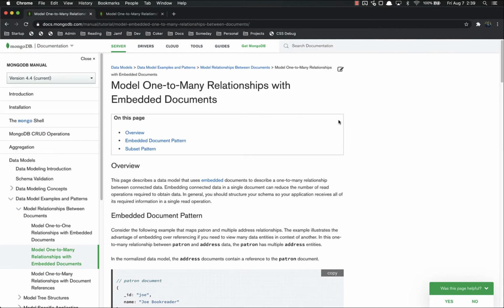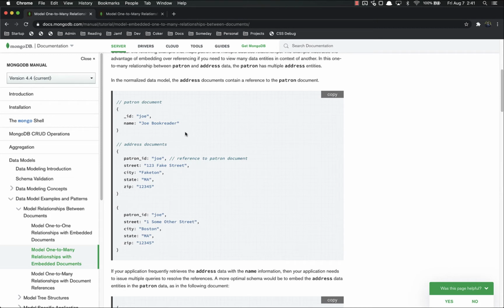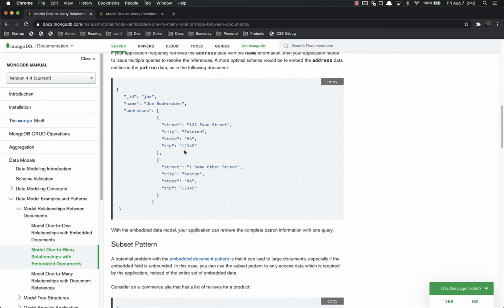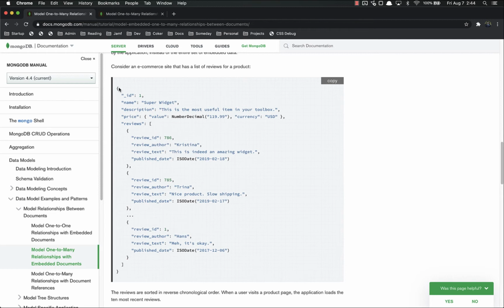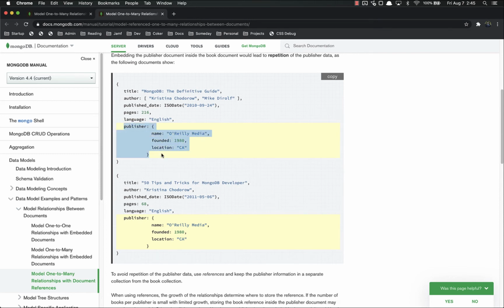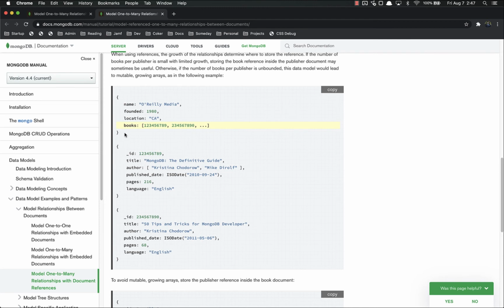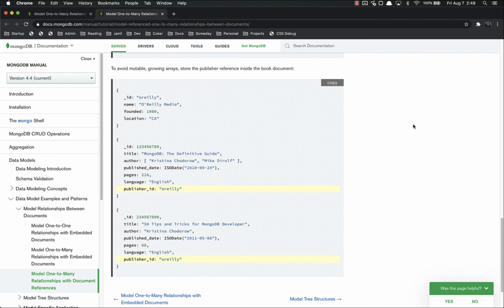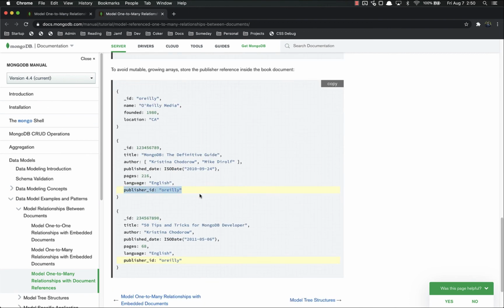Full Stack Web Developer Course: 11_3 - Data Association Methods